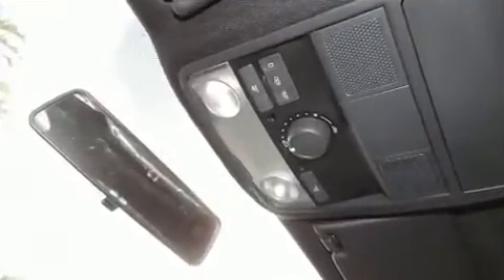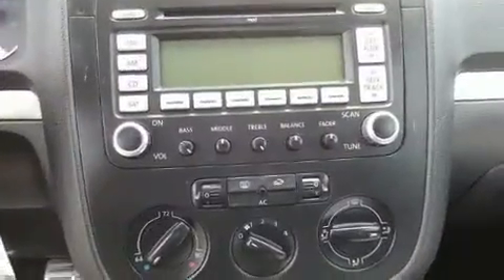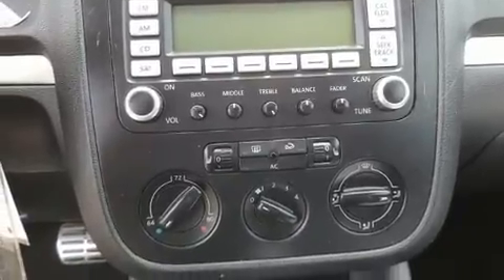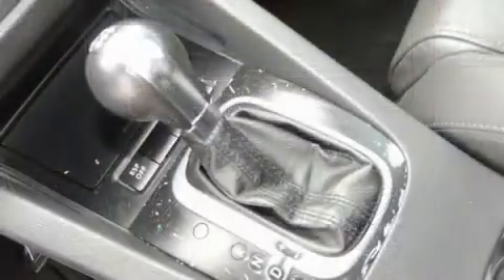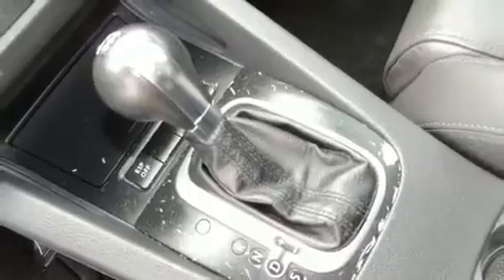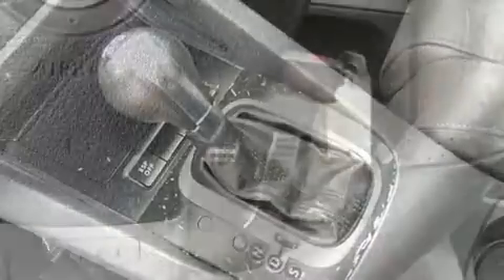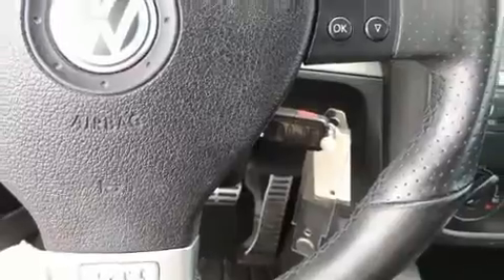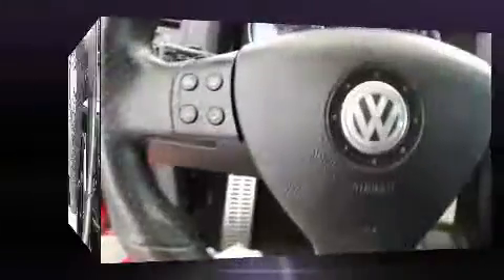2009 Volkswagen GTI in Hollywood, FL 33021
1841 North State Road 7

Climb inside the 2009 Volkswagen GTI. This 2 door, 5 passenger hatchback still has fewer than 70,000 miles! It features an automatic transmission, front-wheel drive, and a 2 liter 4 cylinder engine. A turbocharger further enhances performance, while also preserving fuel economy. Volkswagen infused the interior with top shelf amenities, such as: a tachometer, a leather steering wheel, heated seats, high intensity discharge headlights, turn signal indicator mirrors, power windows, and more. Storage solutions are integrated throughout the interior, demonstrating thoughtful attention to detail. Premium sound drives 10 speakers, providing you and your passengers a sensational audio experience. Volkswagen ensures the safety and security of its passengers with equipment such as: dual front impact airbags with occupant sensing airbag, head curtain airbags, traction control, brake assist, anti-whiplash front head restraints, a panic alarm, and 4 wheel disc brakes with ABS. For added security, dynamic Stability Control supplements the drivetrain. Our team is professional, and we offer a no-pressure environment. We'd be happy to answer any questions that you may have. Please don't hesitate to give us a call.